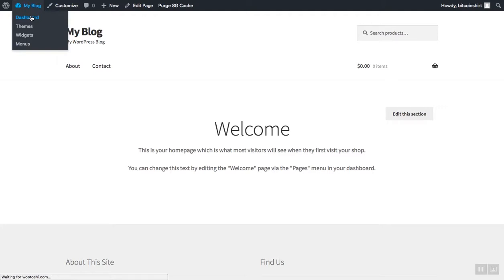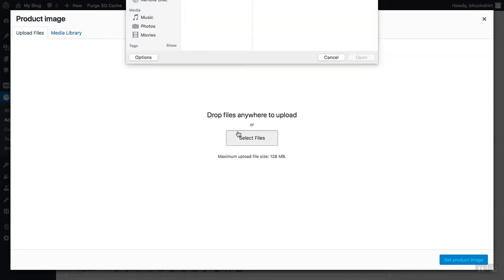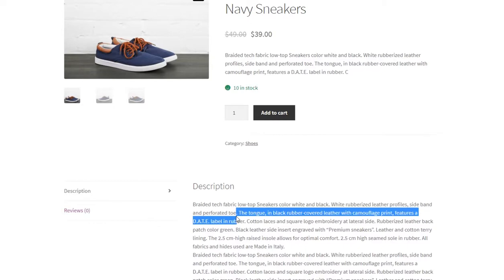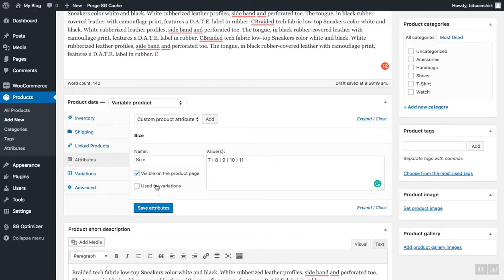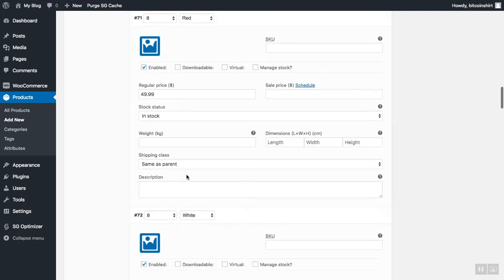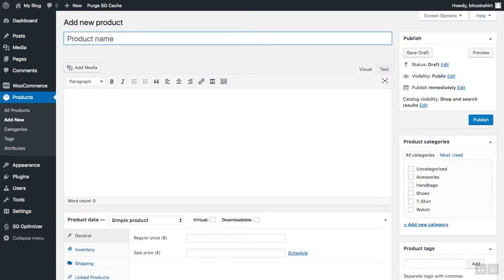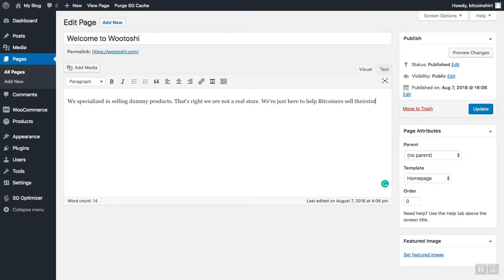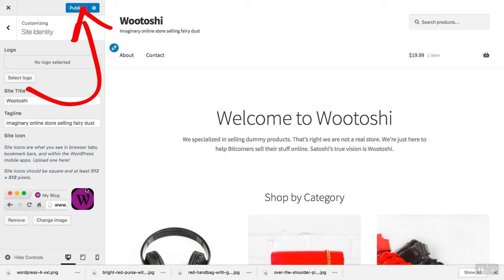Step 4.2 Adding Product, Variable Product in WooCommerce and Customizing Homepage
This is a 4.2 step of  "How to build an e-commerce store and accept Bitcoin series.

In this video, we add our first product and also a variable product in WooCommerce.